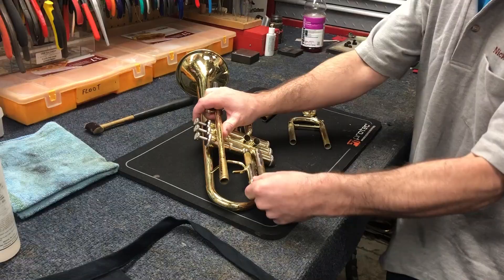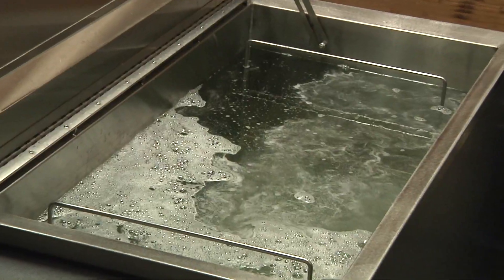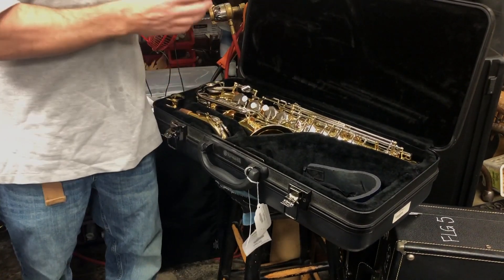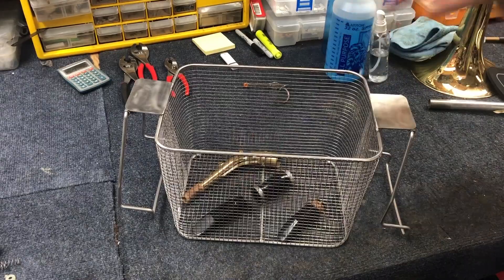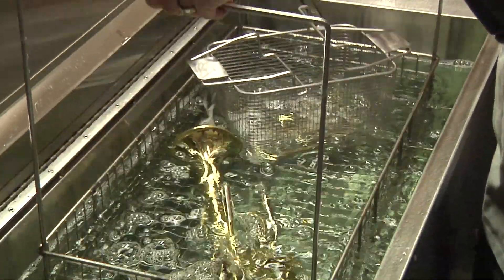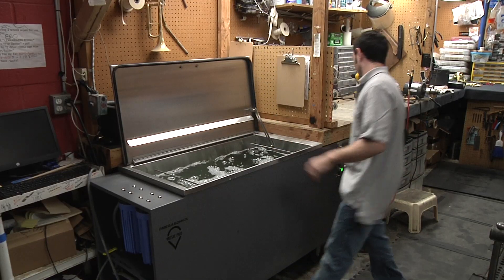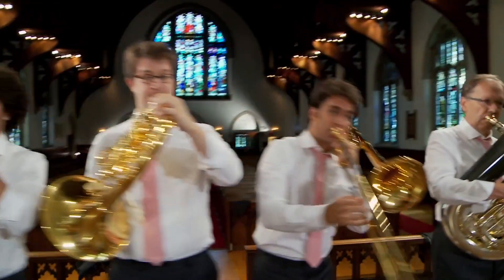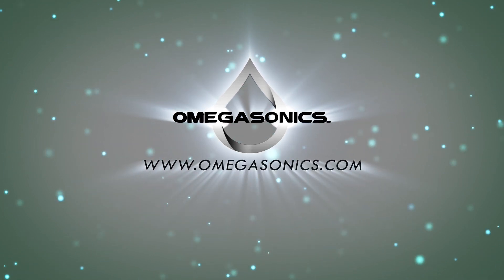Cleaning Musical Instruments Final - Omegasonics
For the past 15 years, Omegasonics has been on the forefront of revolutionizing the musical instrument repair industry.

Repair facilities used to employ large tubs of etch cleanse, chromic acid, or muriatic acid to soak and then hand scrub oil, grime, spit, mold, and mildew from the inside surfaces of instruments. The task was time-consuming and a bit dangerous.

Whether you're cleaning flutes, trumpets, clarinets, saxophones, tubas, French horns, trombones, and even baritones, an ultrasonic cleaner reduces the cleaning time from 20 minutes to less than 5 minutes--all with pristine surgical precision. Ultrasound not only cleans, but sterilizes the instruments as well. See why instrument manufacturers, like Conn Selmer, and repair facilities, like Paige's Music and Music & Arts, have all standardized their cleaning process using Omegasonics.

We make your journey to cleaner parts easy. Give our team of ultrasonic consultants a call to discuss your specific cleaning needs.